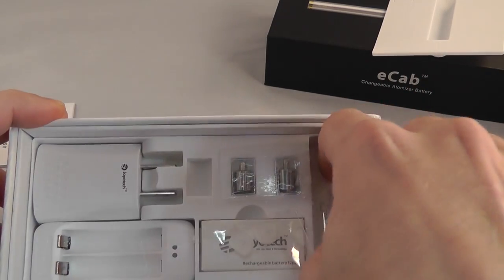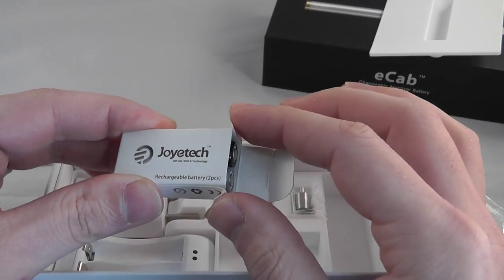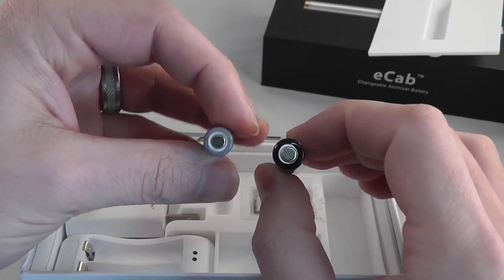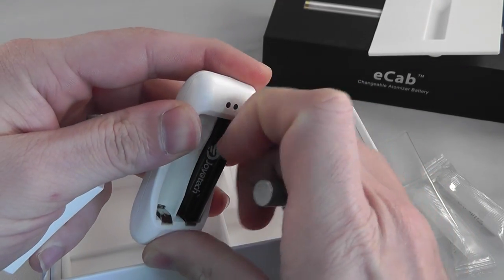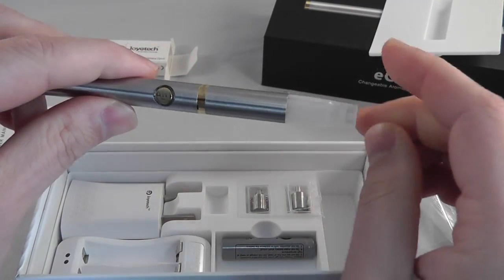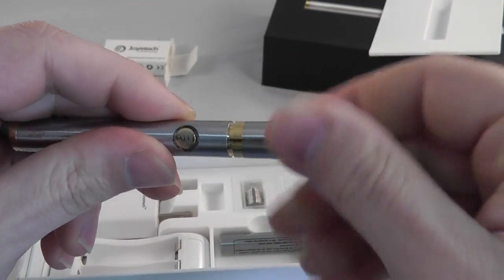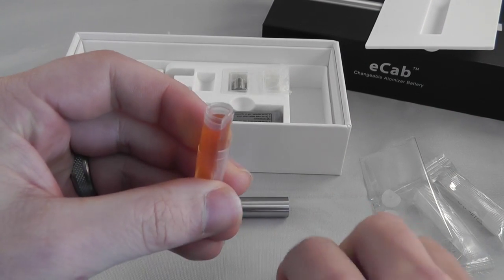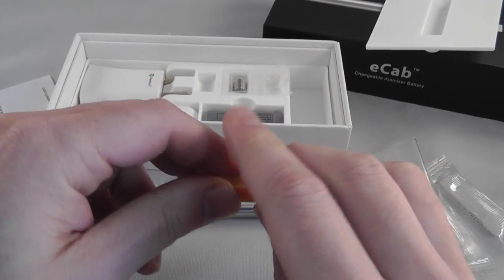Joyetech eCab Starter Kit - New Electronic Cigarette Model - MyFreedomSmokes.com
This is the newest Electronic Cigarette model designed by the best in the industry, Joyetech.

This new design takes the changeable system to the next level.  Not only can you easily change the atomizer head, but you can also easily change the battery without having to replace the entire atomizer or battery assembly.  This makes this the cheapest model to own over the long run because all of the parts that need replacing on a regular basis are changeable, easy to find, readily available, and cheap.